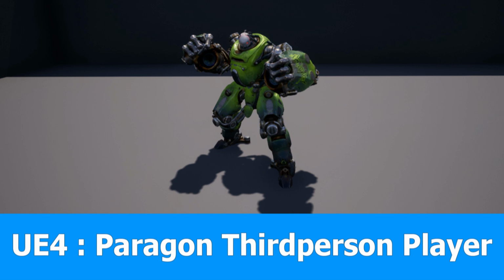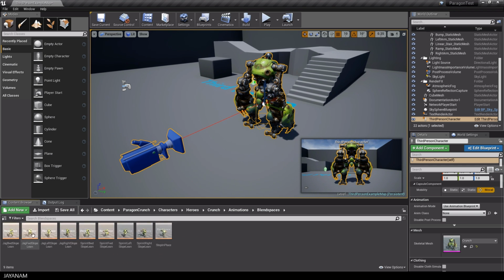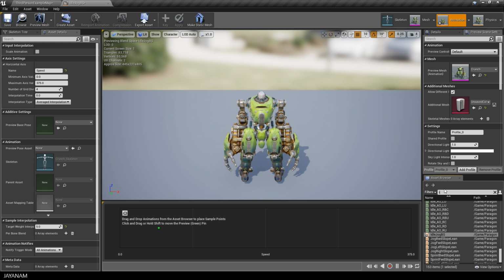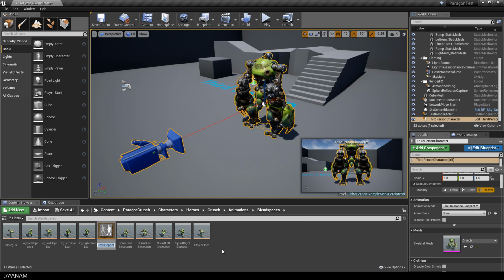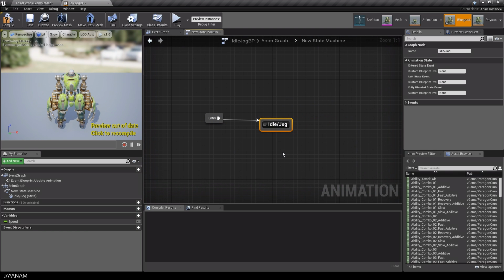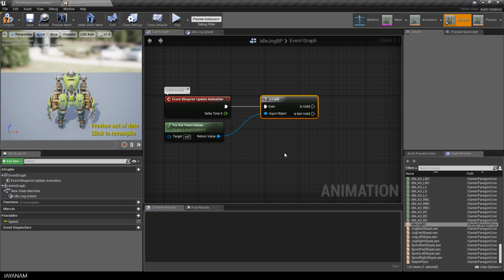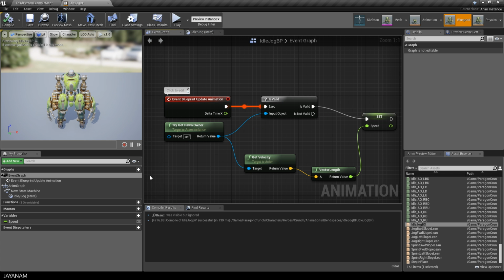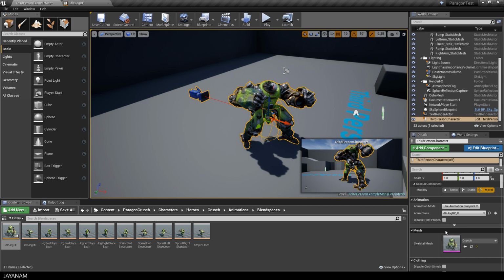Unreal Engine 4 Paragon Third person Player Tutorial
In this Unreal Engine 4 video tutorial I show how to setup a thirdperson player with the Paragon character Crunch.

I add a custom blendspace and an animation blueprint to blend between Idle and Walk animation for the character when he moves.